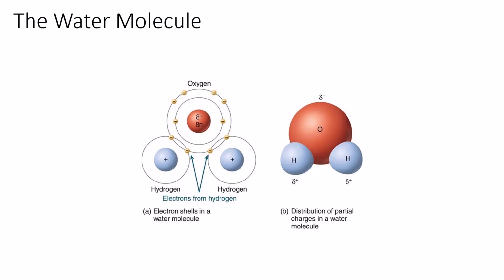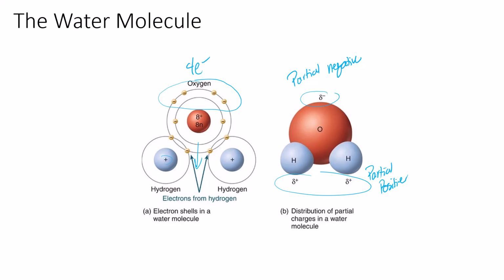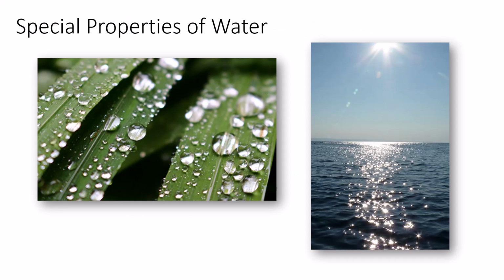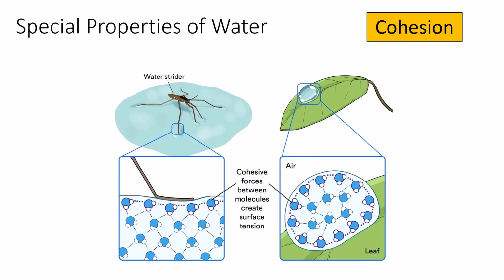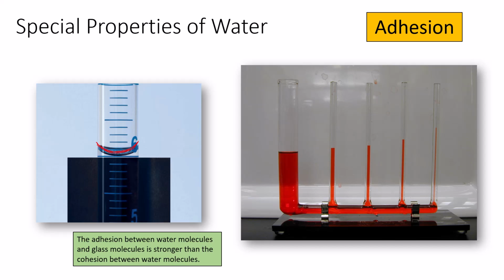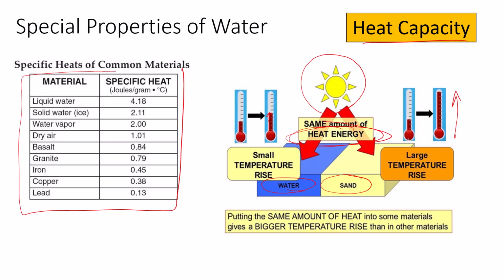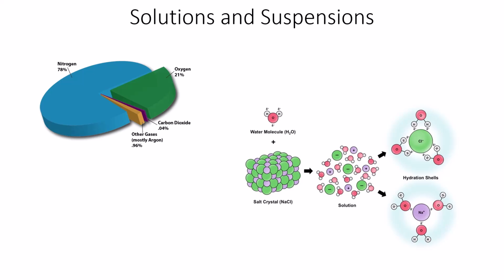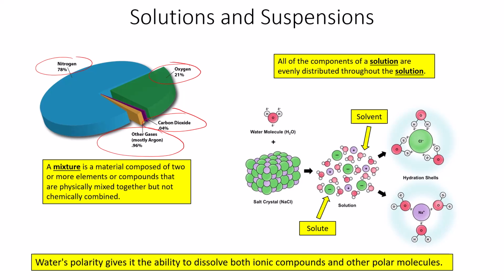Properties of Water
This video highlights the relationship between the atomic structure of a water molecule and the physical properties this structure leads to for organisms on our planet.